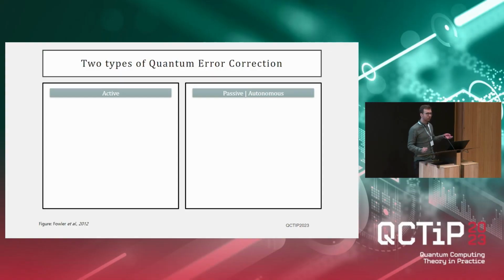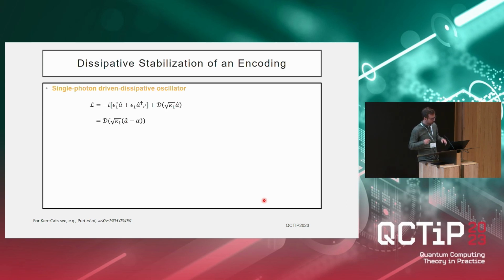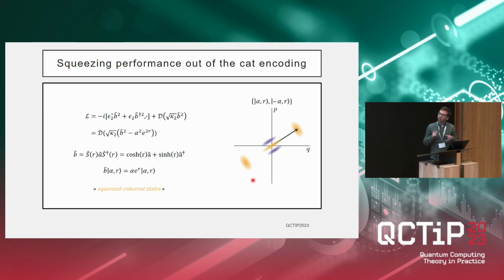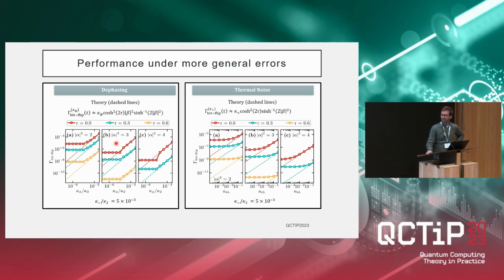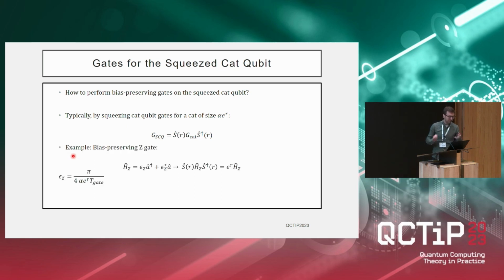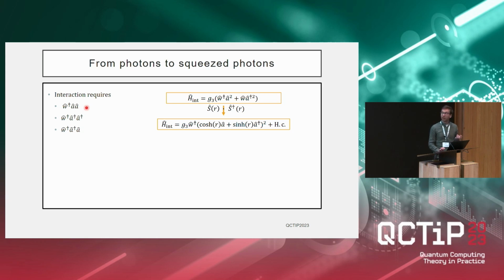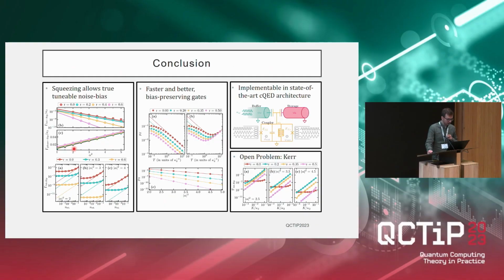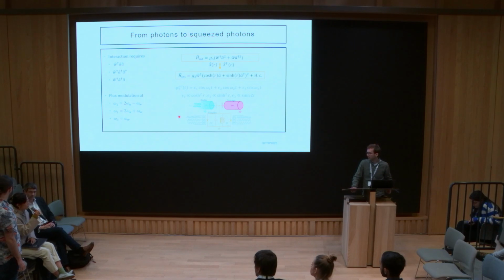Timo Hillmann - Quantum error correction with dissipatively stabilized squeezed cat qubits